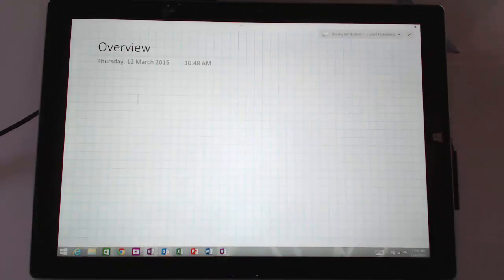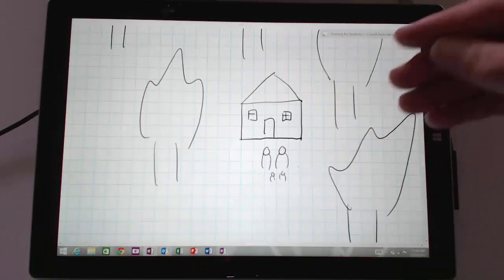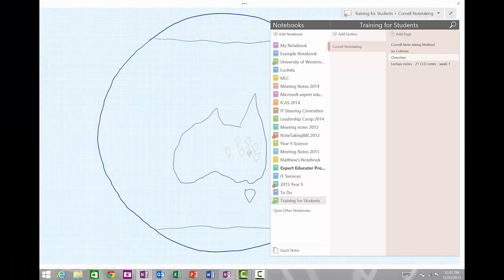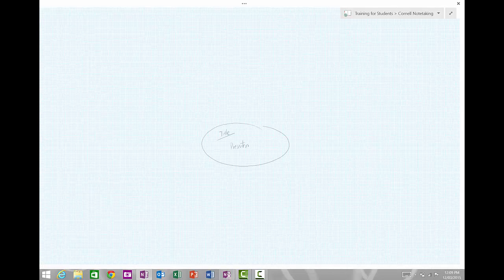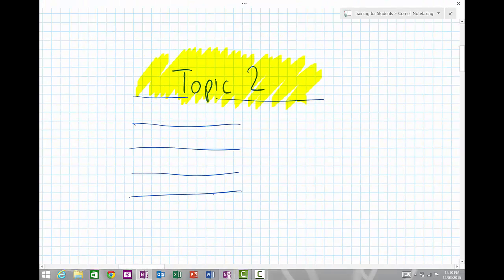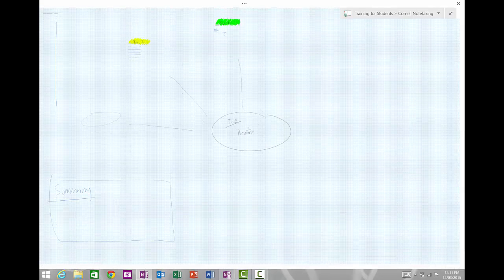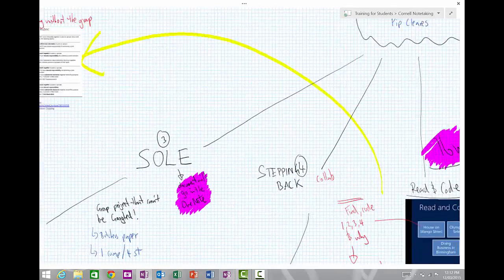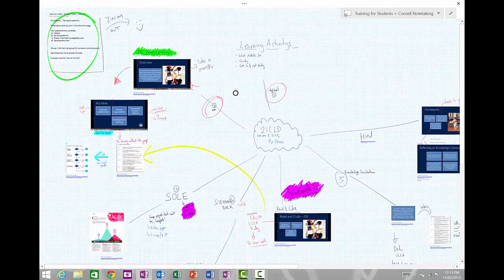Digital note taking possibilities - notetaking you can't easily do on paper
My third video for the student audience on using OneNote - this time showing some of the possibilities that digital notetaking makes available, that pen and paper notes do not.  Using zoom (both in and out) to create organisation within a Cornell note taking environment is a powerful organisation methodology.